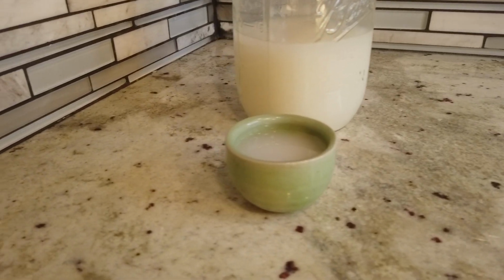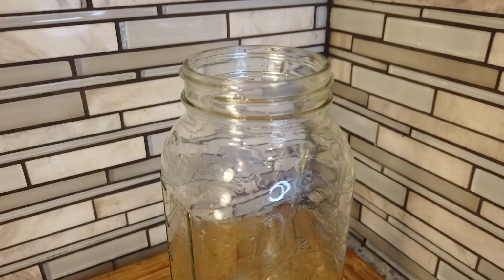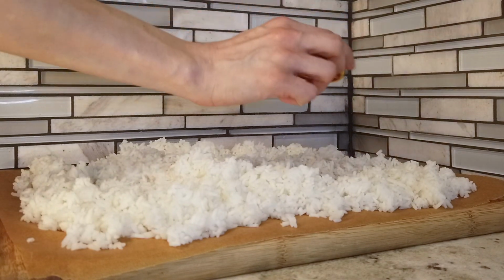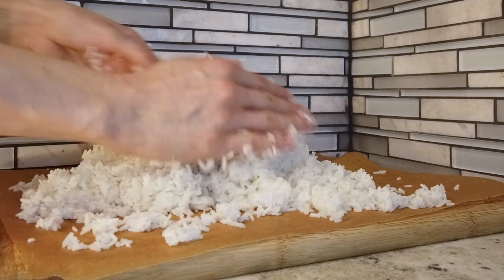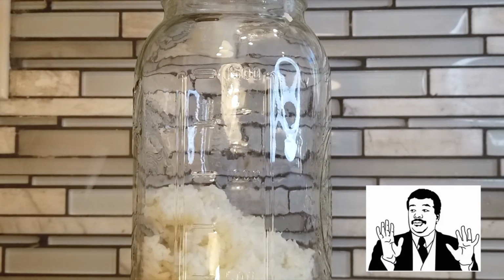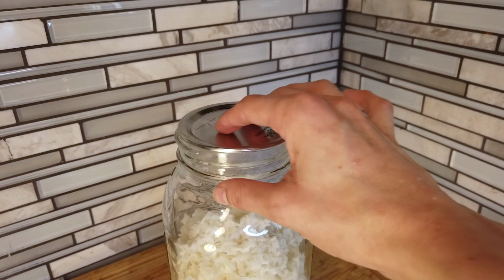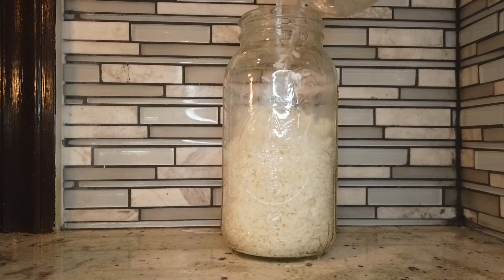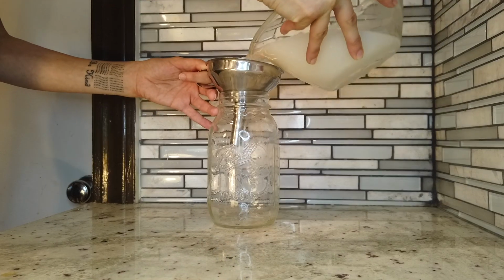2-Ingredient Rice "Beer" - Ready in 5 days!!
This recipe makes about 6 cups total when finished. Feel free to double or halve the recipe as needed.

Ingredients:
-2 and 1/2 cups of jasmine rice (uncooked) — about 16.25 ounces
-Enough water to cook the rice (per normal instructions)
-1 tablespoon of yeast**  about 9 grams

ABV after 5 days = around 0.5%

Reusing the fermented rice:

Fermented rice is totally edible! And healthy!  According to spoonuniveristy.com, "The process of fermentation increases the availability of several nutrients, such as calcium, magnesium, iron and potassium. What surprised me the most was that by simply fermenting rice overnight for 12 hours, its iron content increased 21 times as compared to regular cooked rice."

Otherwise, if you're not planning on reusing the fermented. rice, make sure to compost it!

**traditional chhaang uses a Tibetan yeast called pab or chanzi. I could not find this in zero waste packaging. To read more about using active dry yeast to ferment beverages,